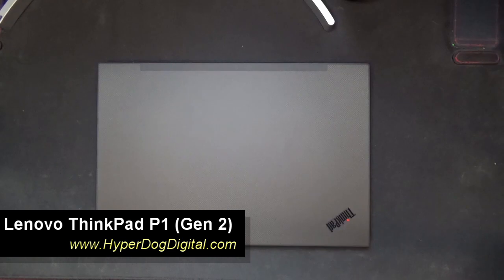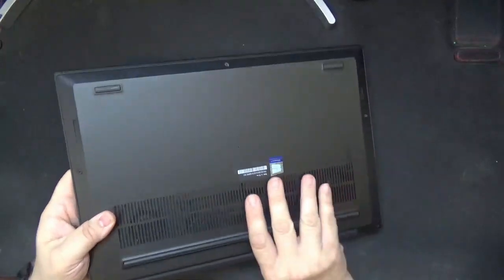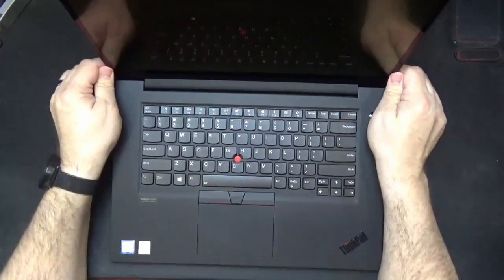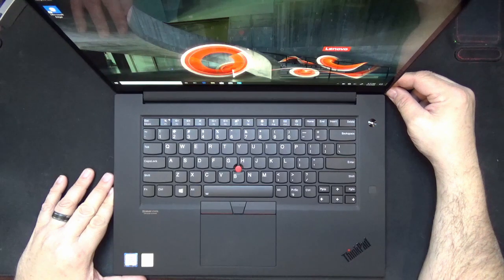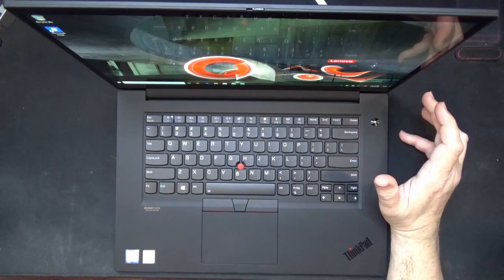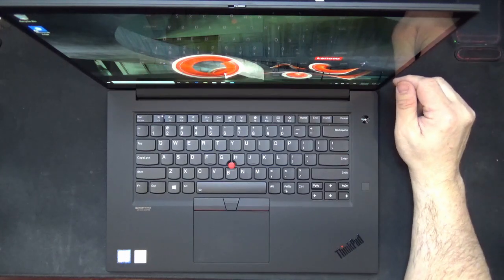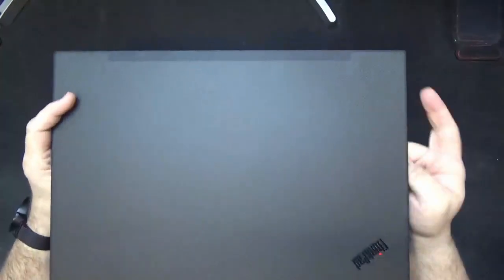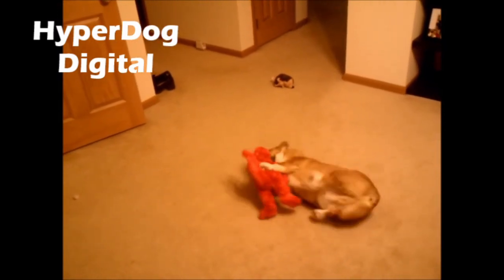Lenovo ThinkPad P1 (Gen2) Hands-On Review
Hands-On review of the Lenovo ThinkPad P1 (generation 2)

Do you have a product you'd like me to review?